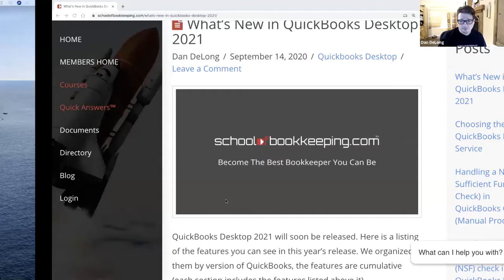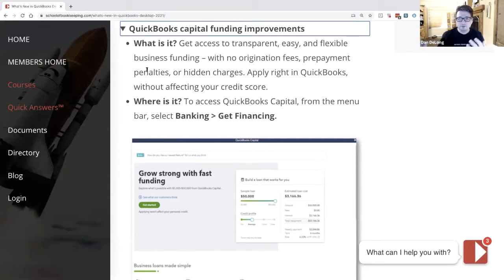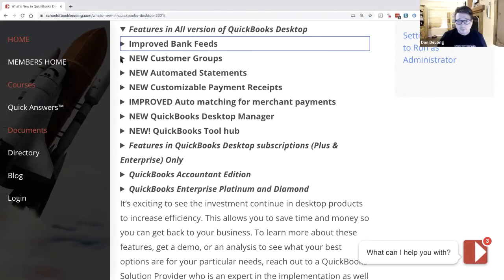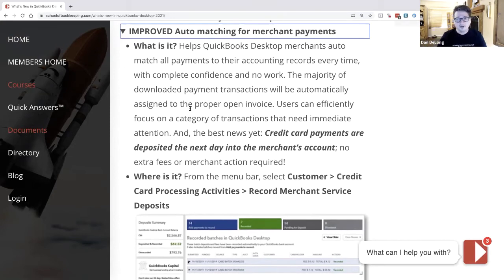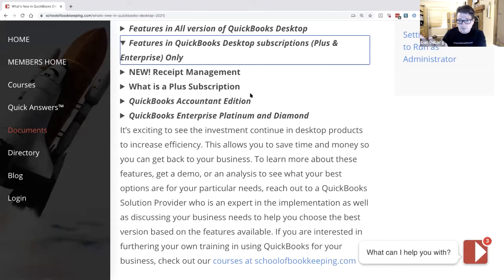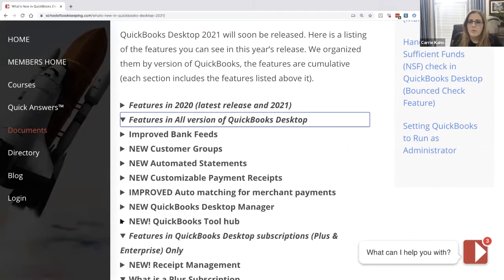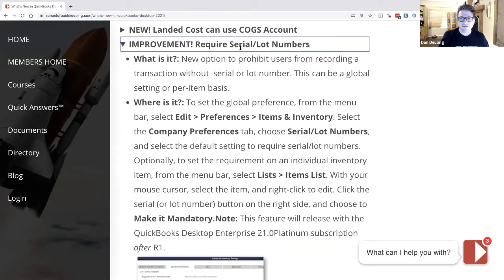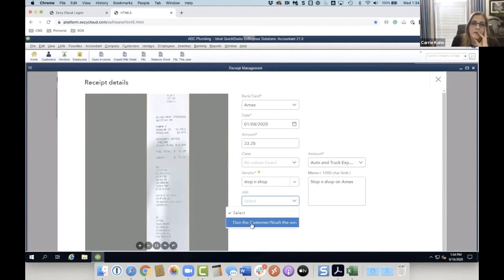What's New In QuickBooks Desktop 2021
Carrie and Dan discuss the new features in the new QuickBooks Desktop 2021

Workshop Wednesdays are a free live discussion about topics affecting Accountants, Bookkeepers, and Business Owners. Join the ABBO facebook group to participate live